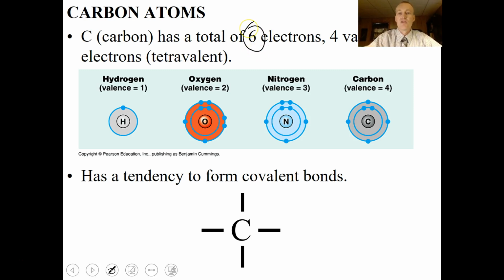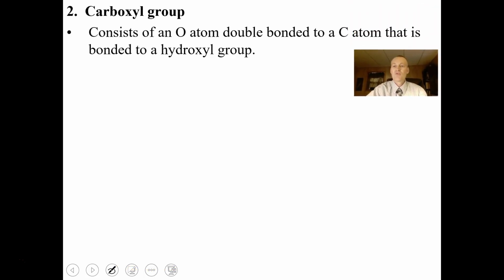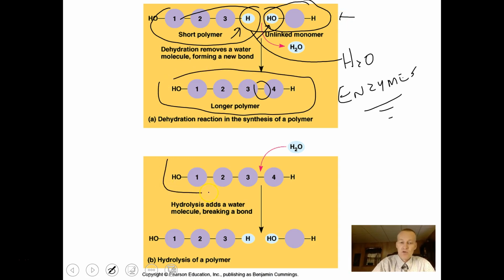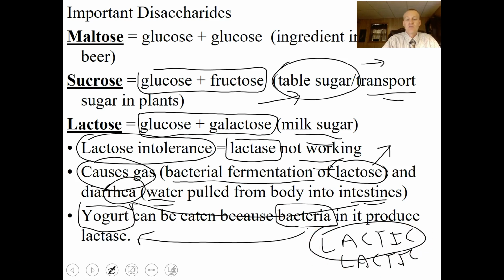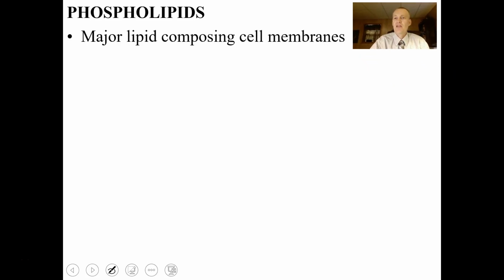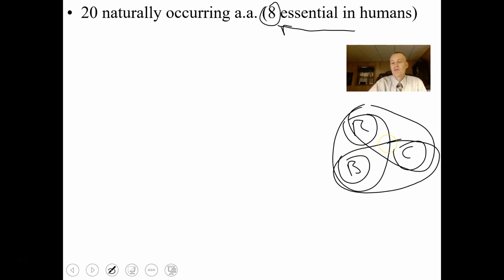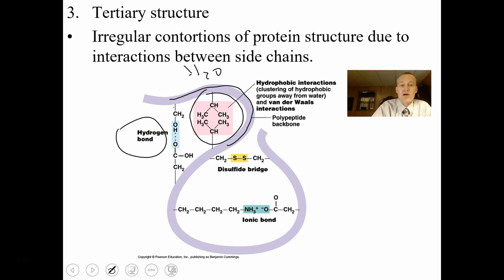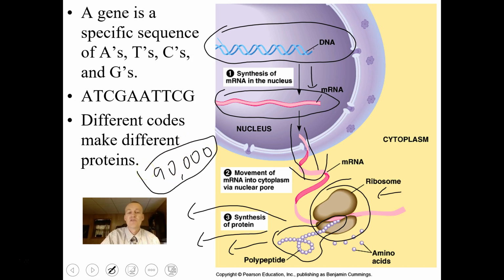Chemistry Lecture Video 2